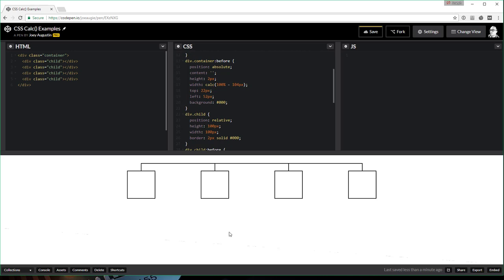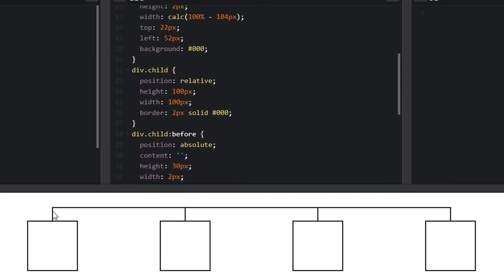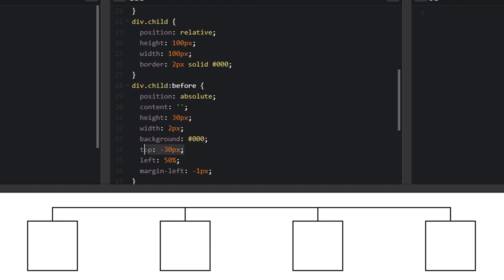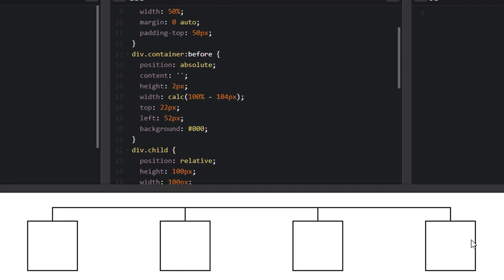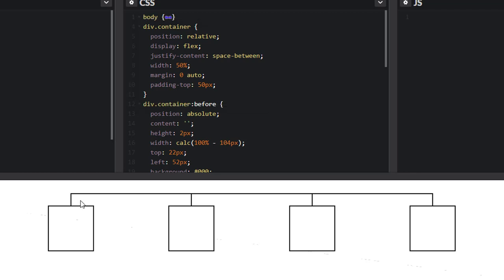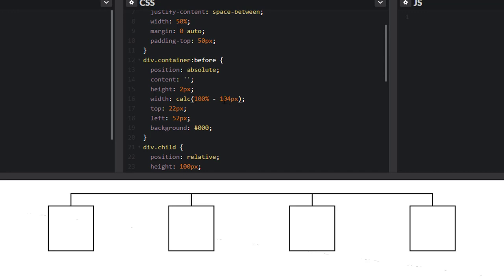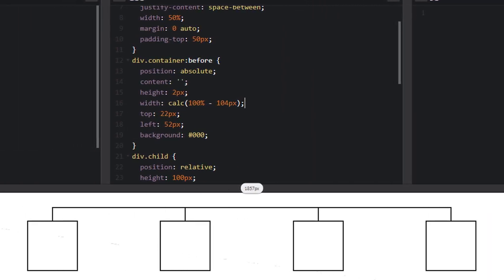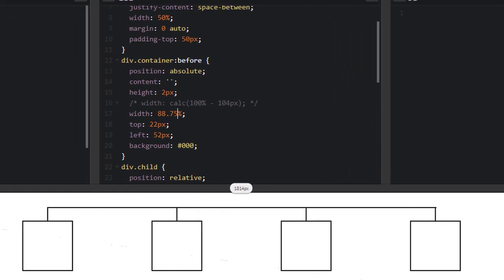CSS Calc Example Usage Walkthrough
CSS Calc is a useful CSS value calculation operator when working with both fixed and variable dimensions in order to allow the browser to calculate the dimensions for you dynamically. This example explores using CSS Calc when working with flexbox when the flex children are a fixed width but the dimensional space in between them changes.